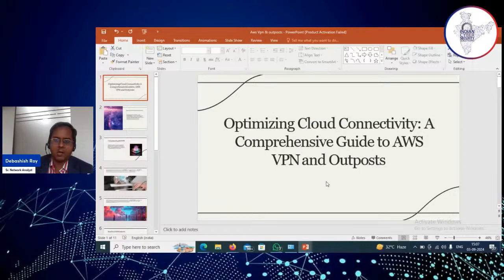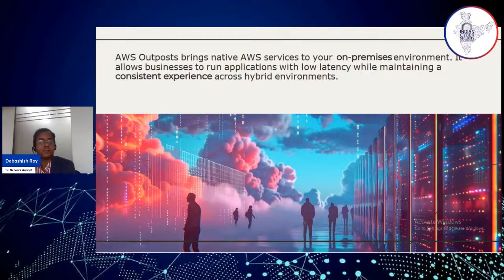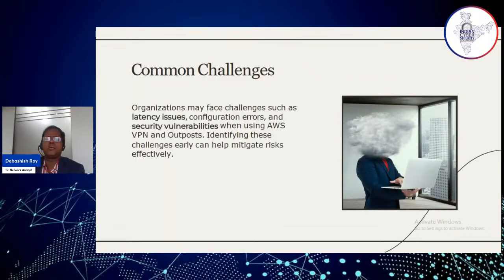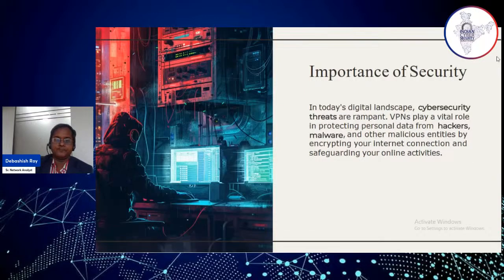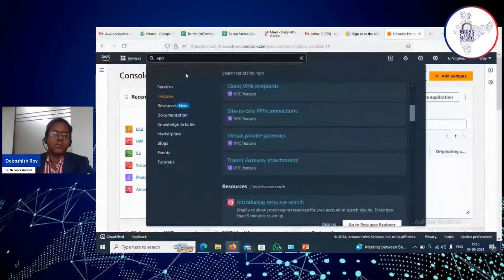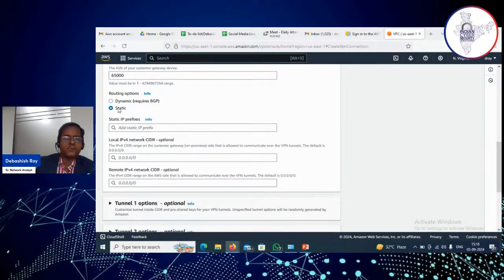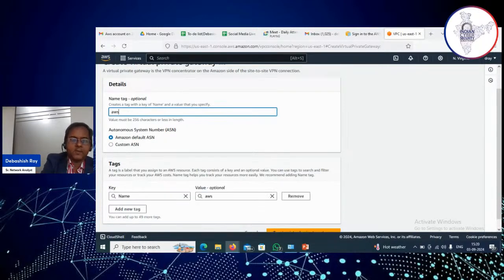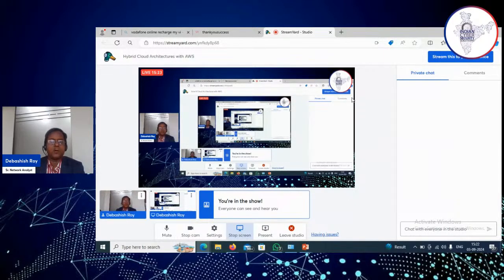Hybrid Cloud Architectures with AWS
🌐 Join us for an in-depth live session on Integrating On-Premises Infrastructure with AWS using services like AWS Outposts and VPN! Learn how to seamlessly extend your on-premises environments to the cloud, ensuring flexibility, scalability, and security. Perfect for IT managers, cloud architects, and network administrators looking to optimize their hybrid cloud strategy. Don’t miss this chance to enhance your infrastructure integration skills! 🛠️💻